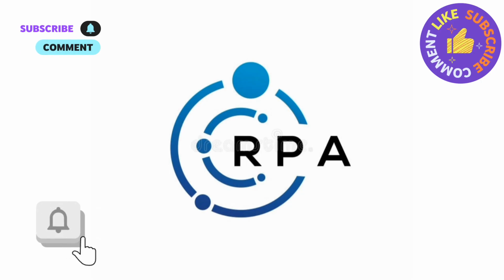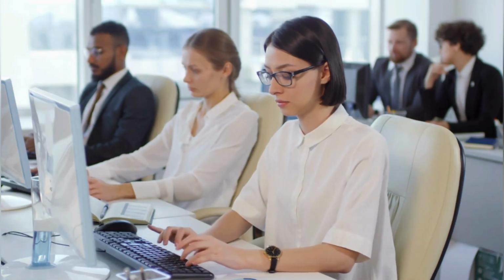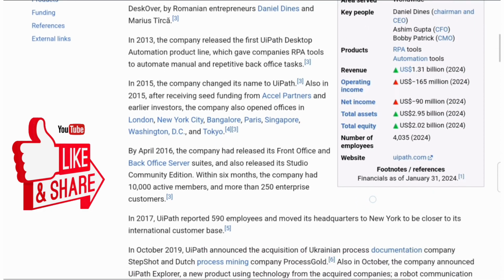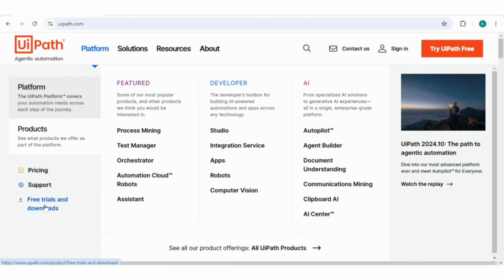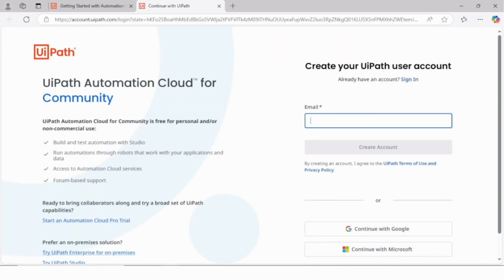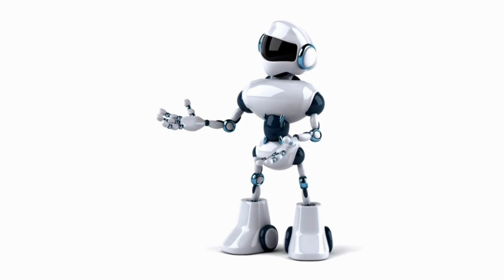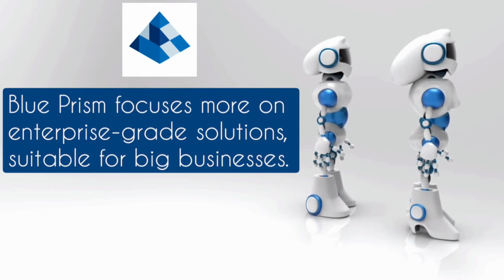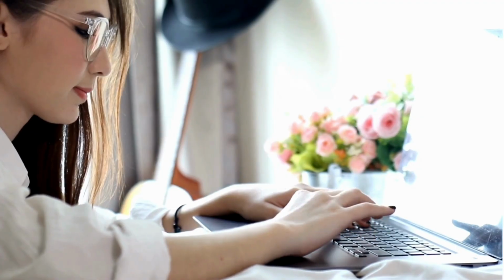What is UiPath | History | Needs | Use Cases | RPA | UiPath Tutorial for Beginners | KT Sessions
🚀  What is UiPath | RPA | Needs | Use Cases | UiPath Tutorial for Beginners | KT Sessions 🚀

Welcome to the first video in our UiPath for Beginners series! In this video, we'll dive into the fundamentals of UiPath and Robotic Process Automation (RPA), exploring how these tools are transforming the way businesses automate repetitive tasks. Whether you’re new to automation or just curious about how RPA can streamline business operations, this video is a perfect starting point!

UiPath is a powerful automation platform that allows users to automate tedious, repetitive tasks by creating software robots, or "bots", to carry out processes that were traditionally done by humans. With its user-friendly interface and low-code environment, UiPath is one of the most widely-used tools in the world of Robotic Process Automation (RPA).

What is RPA (Robotic Process Automation)?

RPA is a technology that uses software robots to automate structured business processes. These bots can perform tasks like data entry, processing transactions, responding to emails, and even interacting with various software applications, making businesses more efficient, accurate, and productive.

Real-Life Use Case:

To make things clearer, let’s take a look at a real-life use case of RPA:

Use Case: Invoice Processing Automation
In many organizations, processing invoices involves manually extracting data from emails, checking them against purchase orders, and entering the information into accounting systems. This process is repetitive, time-consuming, and error-prone.

With UiPath, this entire process can be automated! A bot can:

Extract invoice data from emails or scanned documents.

Match invoice details with purchase orders.

Enter the relevant data into accounting software.

Flag discrepancies for manual review.

This automation helps businesses save time, reduce errors, and ensure faster processing of invoices. The potential use cases for RPA are endless—across industries like healthcare, finance, and customer service!

🎥 Timestamps:
⏰ Intro – 00:00
📝 What is UiPath? – 00:56
📝 What is RPA? – 02:30
🔍 Use Case – 03:20
⏰ History – 00:00
⏰ Why Do We Need UiPath? – 04:10
⏰ How is UiPath Different from Other RPA Tools? – 04:40
⏰ Outro – 05:00

Featured Links & Resources:

📝 Blog Posts on RPA and UiPath: Visit Here
🎓 Free UiPath Learning Materials: Discover Here

If you found this video helpful, give it a thumbs up 👍 and share it with anyone interested in automation!

Let us know your thoughts or any questions you have in the comments below.

This description introduces UiPath, explains RPA, and provides a clear use case, making it both informative and engaging for beginners. Let me know if you'd like any adjustments!

UiPath
UiPath tutorial
UiPath If Else
UiPath If Else activity
UiPath beginners
RPA tutorial
RPA for beginners
UiPath decision making
UiPath workflow example
UiPath if condition
UiPath step by step
RPA real life example
UiPath If activity
UiPath Else block
UiPath message box example
UiPath variables tutorial
UiPath .xaml download
UiPath automation logic